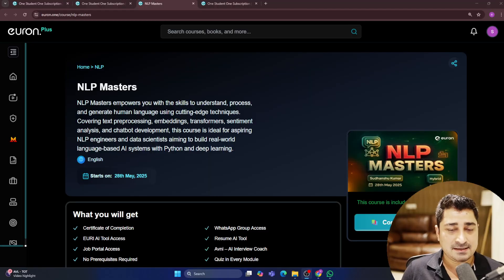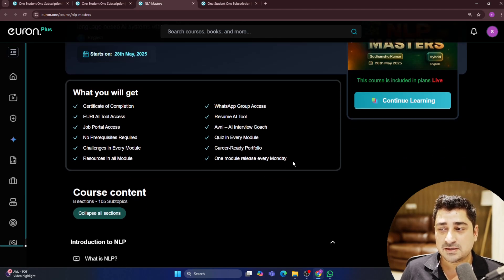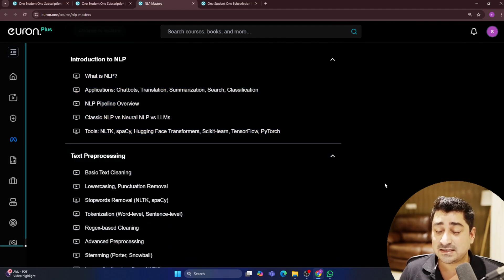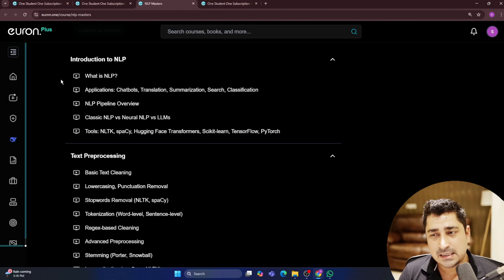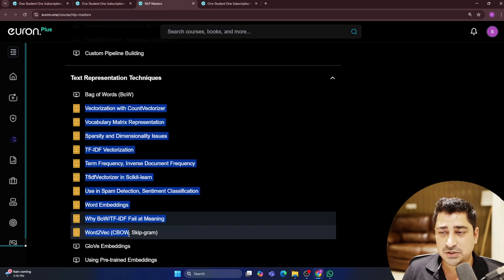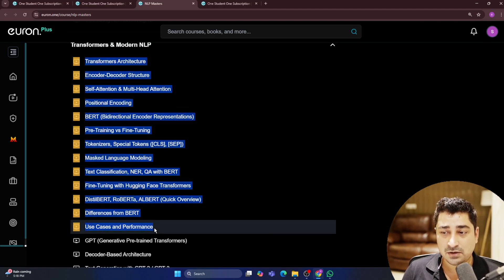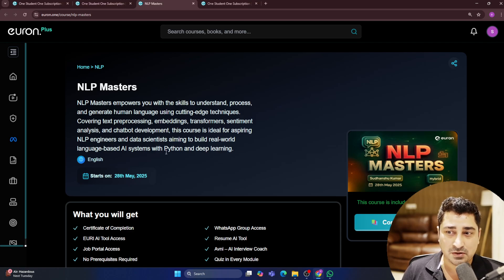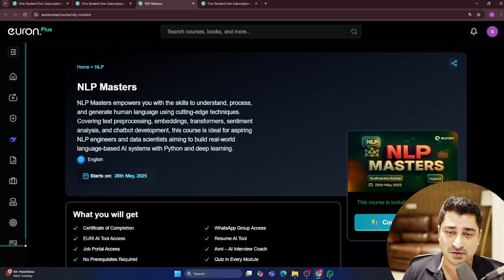Learn NLP From Scratch: NLP Maters Launching 28 May !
Ready to master NLP from scratch? Join "Learn NLP From Scratch: Zero to Expert!"—your complete beginner-friendly course .Build Python fundamentals, explore real-world projects, and follow a structured weekly format. Access Euron   resources, tutorials, and hands-on tasks. No experience needed—just passion to learn. Start your journey toward AI/Data Science success today.